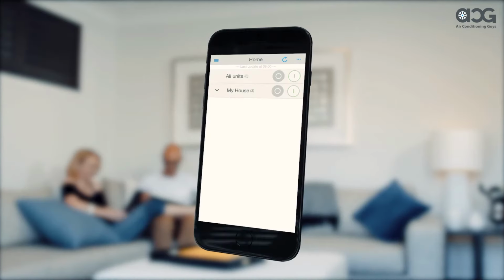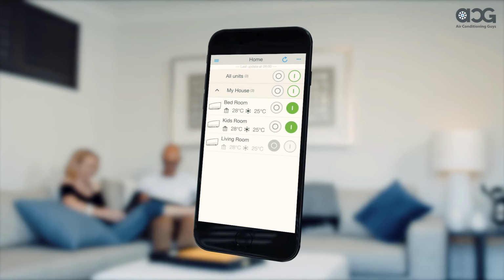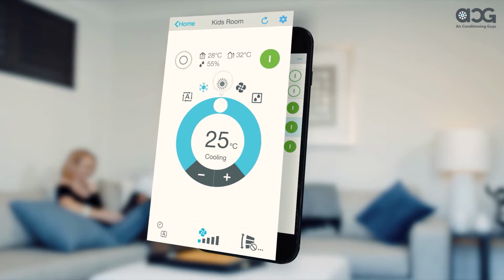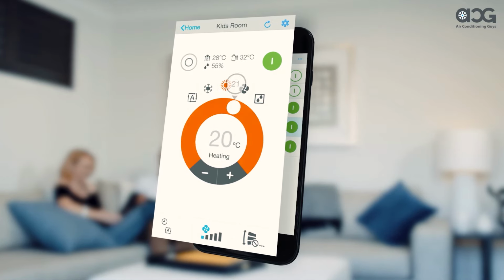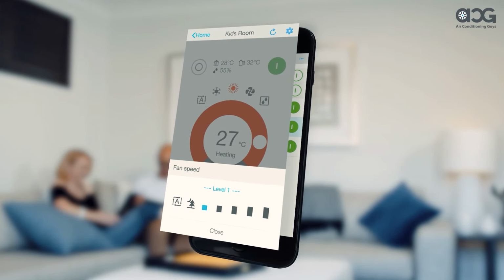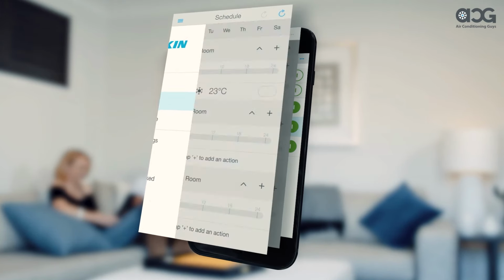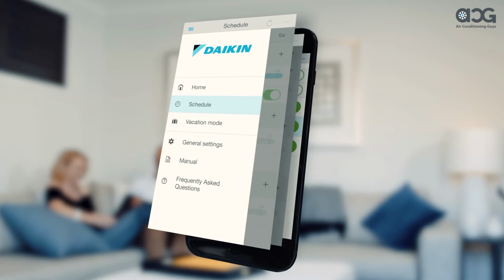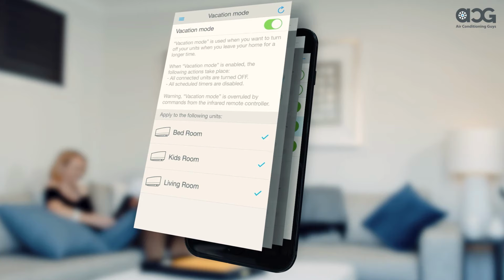DAIKIN D-MOBILE APP - WIFI CONTROL FOR YOUR DAIKIN SPLIT SYSTEM